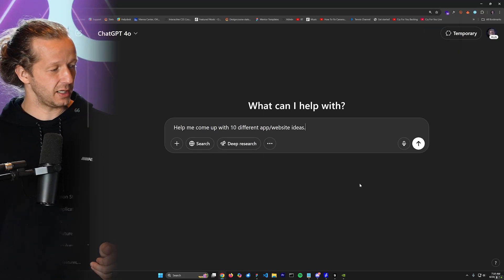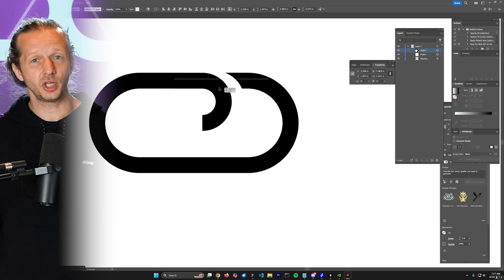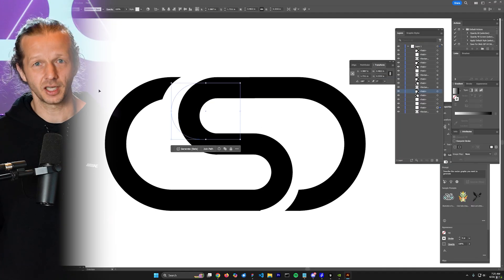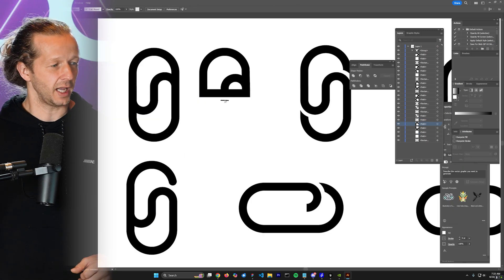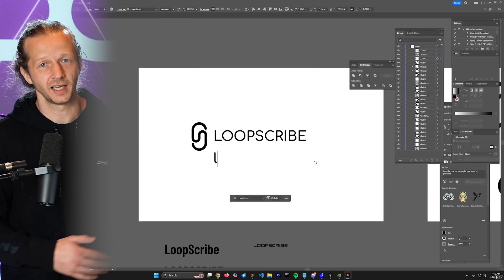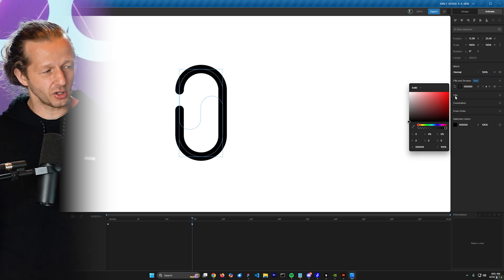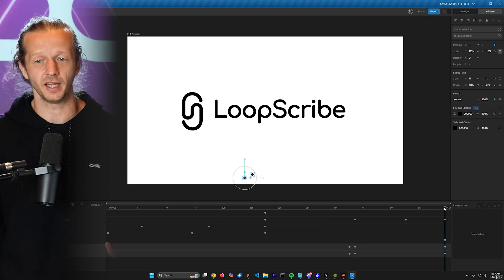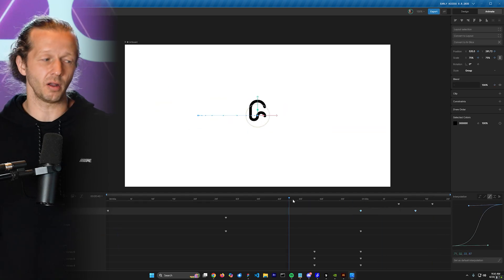Does your portfolio need real work?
-- Today, I'm building out my portfolio for my upcoming entrance back into the freelance design scene, and I wanted to show you one of my processes for creating portfolio projects. I will be featuring more projects as I build out this portfolio and more!